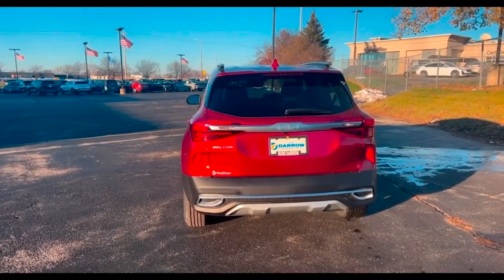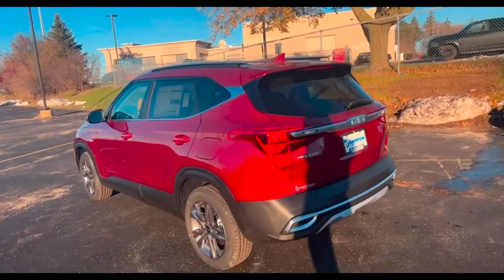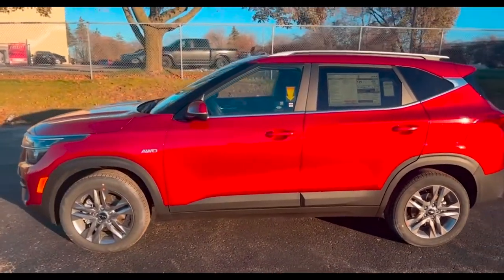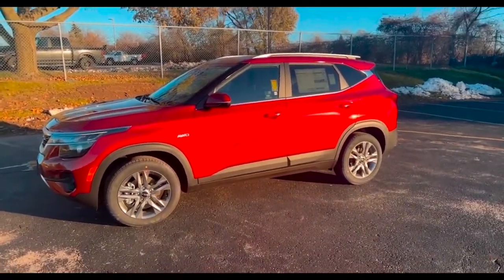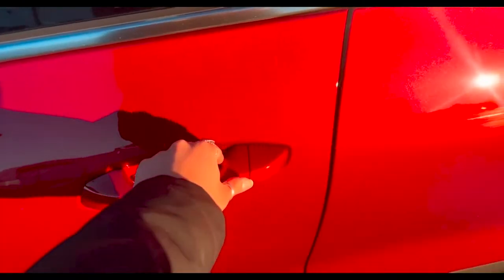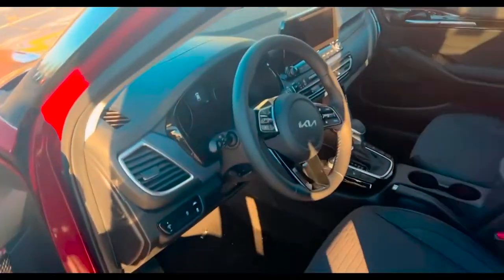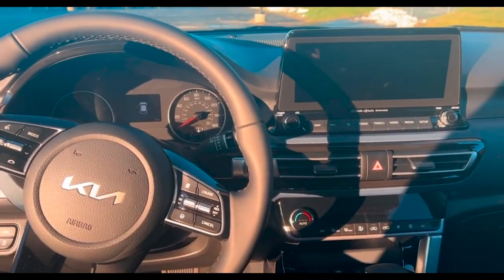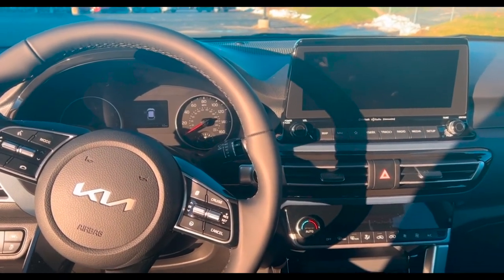Russ Darrow Kia Waukesha 2023 Kia Seltos Vehicle Highlight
Join Catie as she shows you what the 2023 Kia Seltos has to offer. We have this vehicle and many more, click this link or the one in our bio to see more 🚗